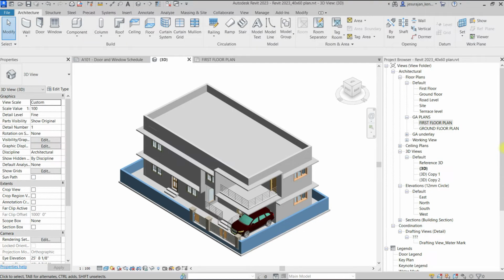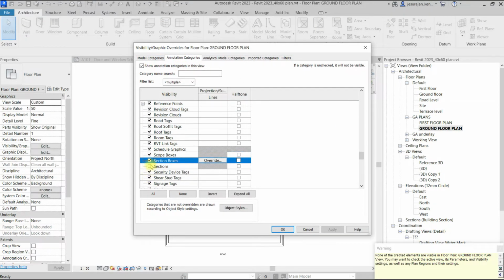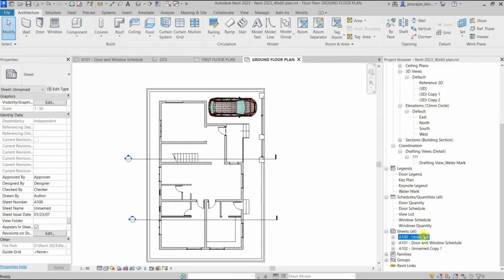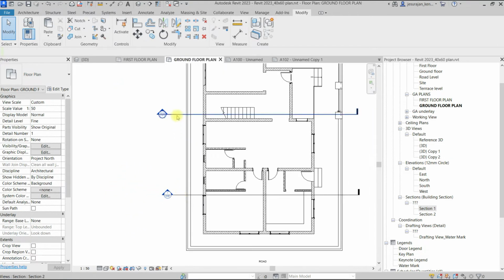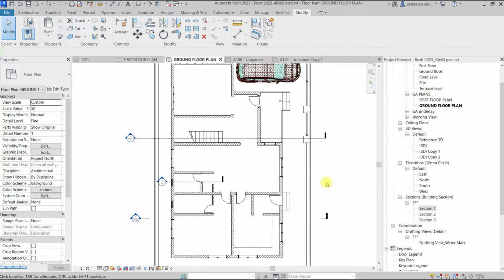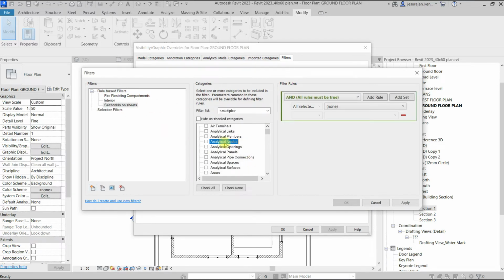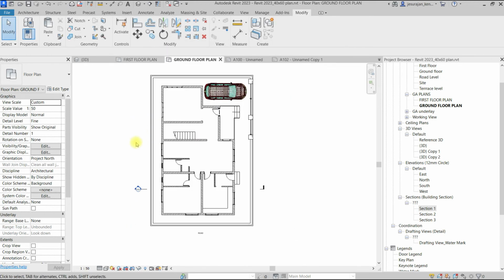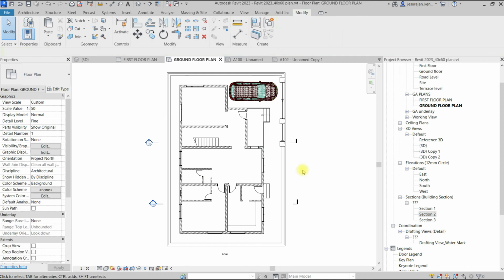Hide sections not used in sheets (Unwanted sections / Unused sections)